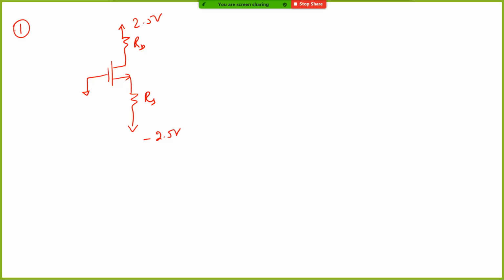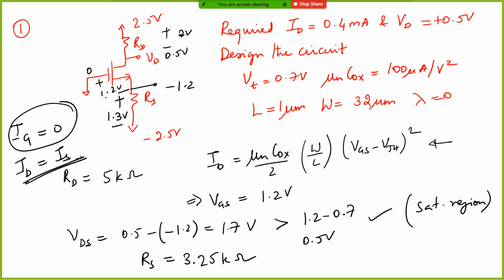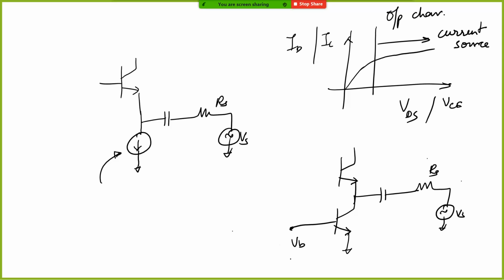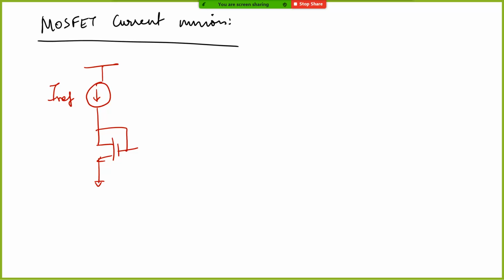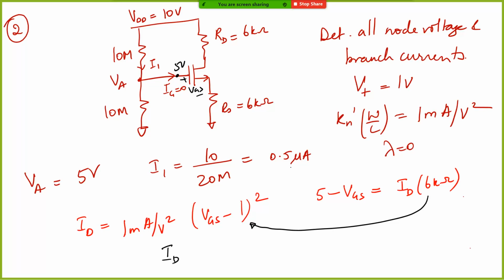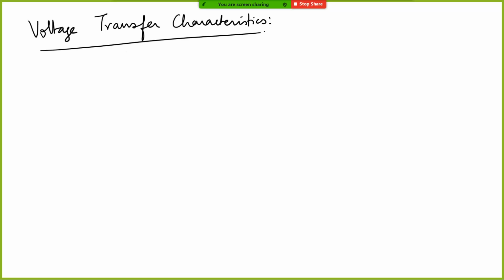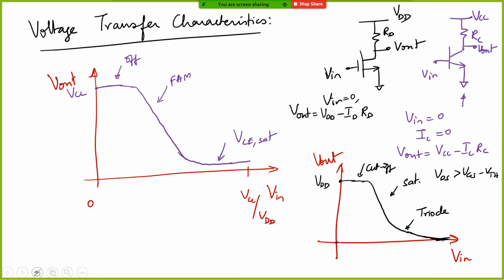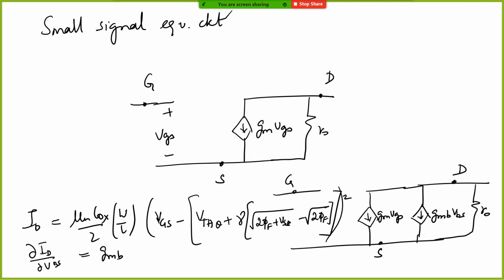Lecture 25: MOSFET Amplifiers